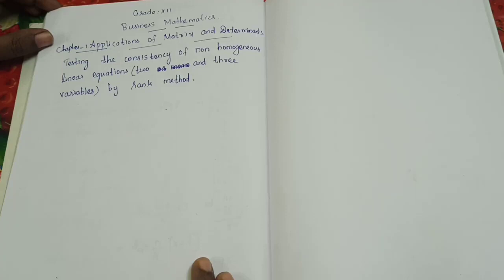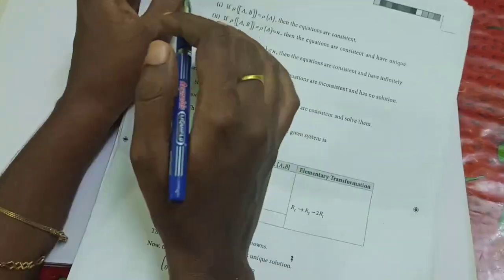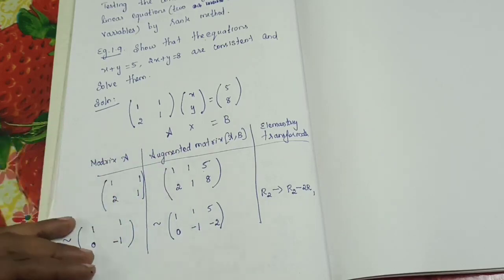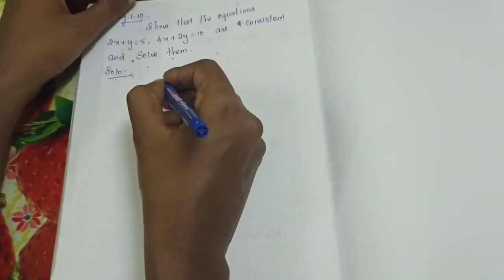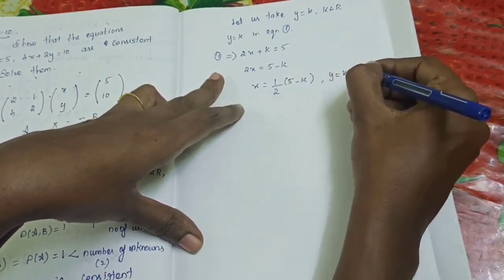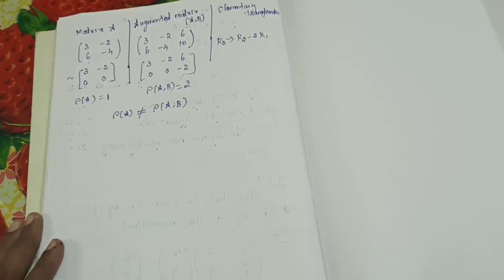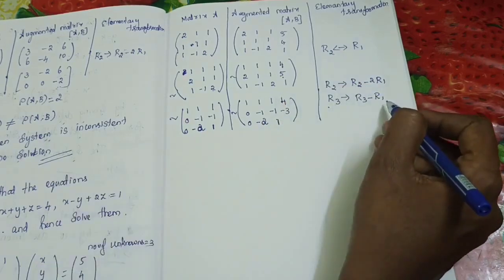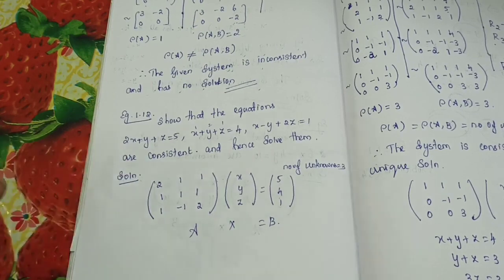Grade XII - Business Mathematics || Testing The Consistency of Matrix || Bethlahem Matric School